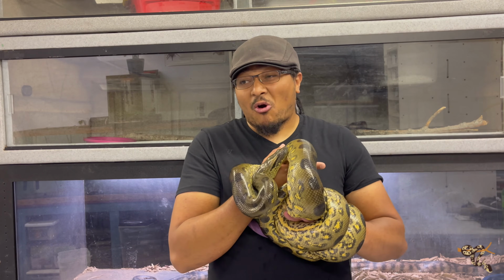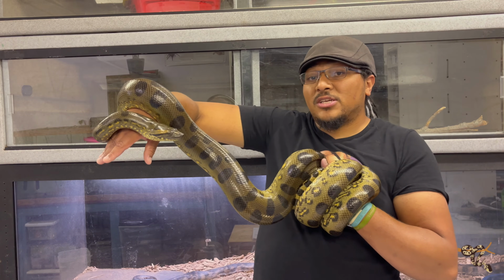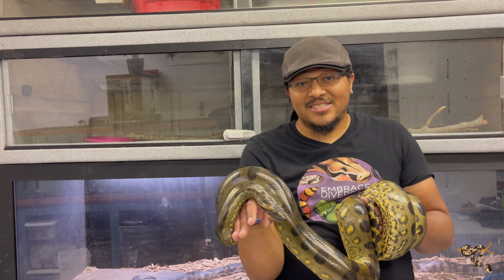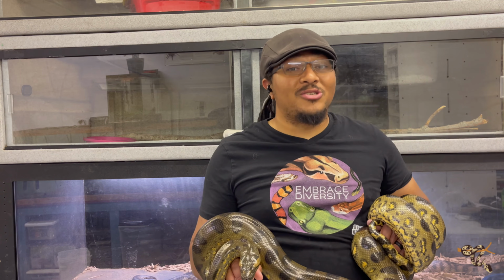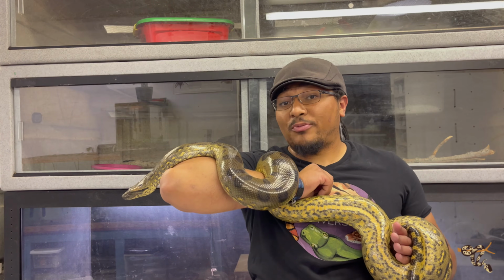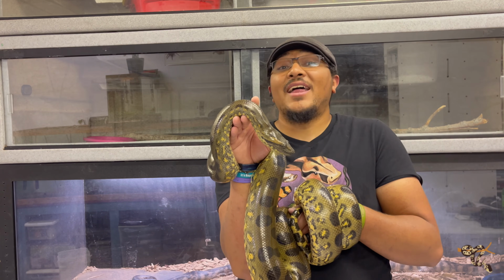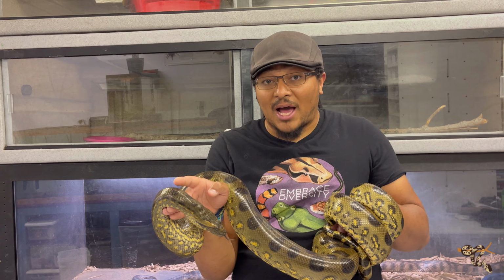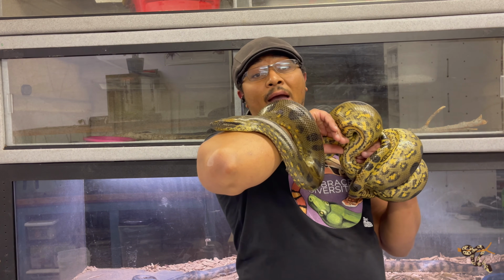Species Spotlight- Green Anacondas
T-Shirt ⏩⏩

Kimberly
Rebecca
Cheri
KiwiKaboom
Jeremy M
Scout Mcdougall
Val Whitney